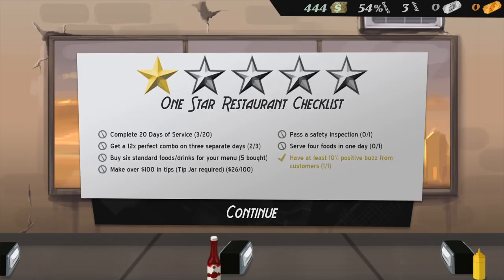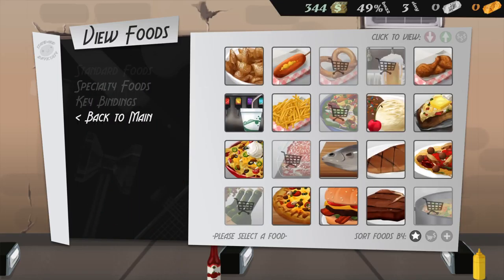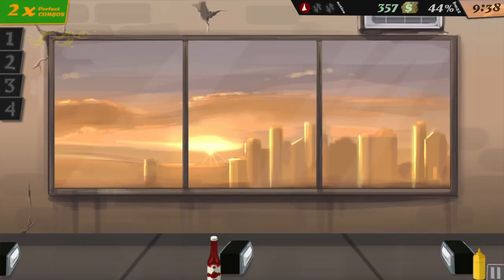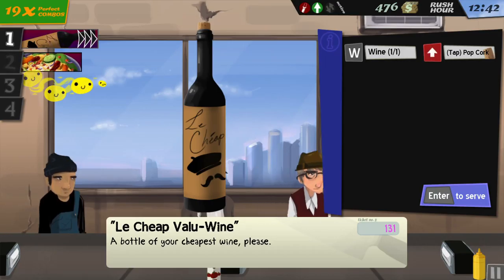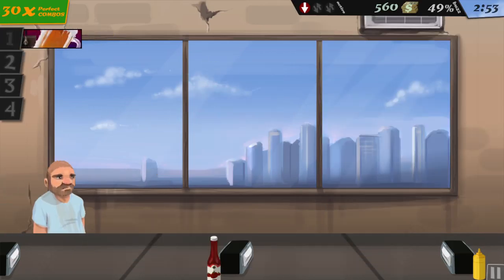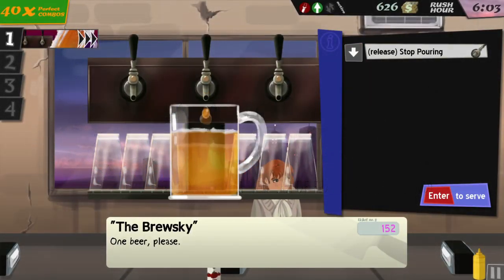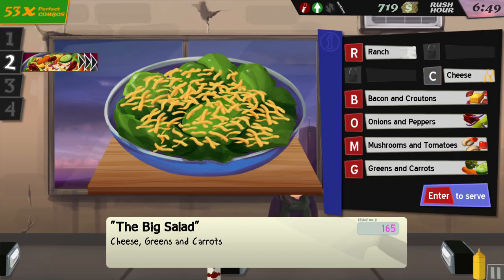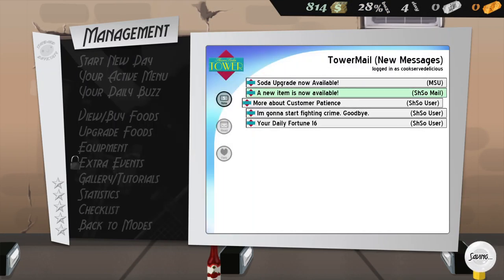Cook, Serve, Delicious! Day 3: No fish? make pretzels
We work on day three of many in cook serve delicious